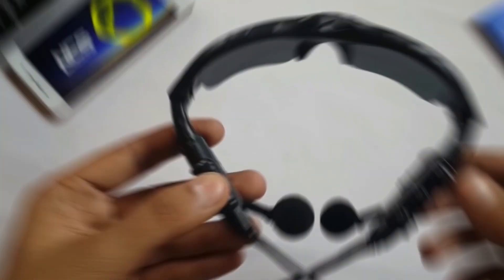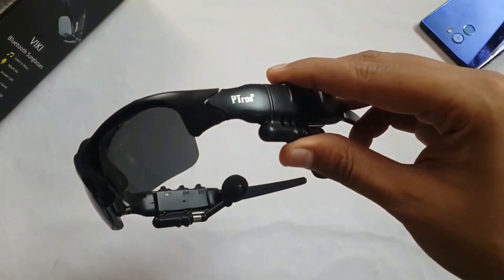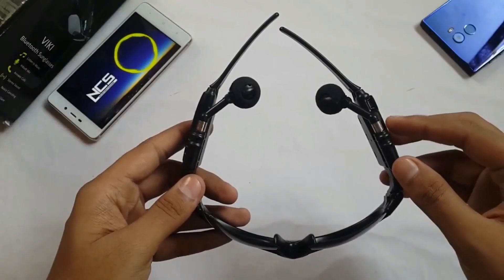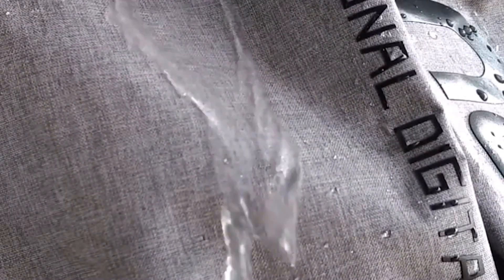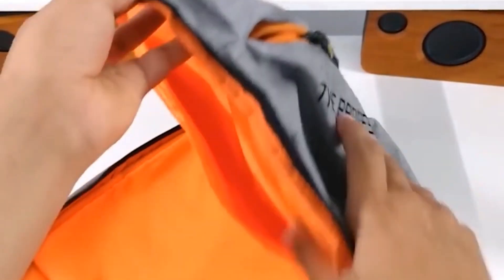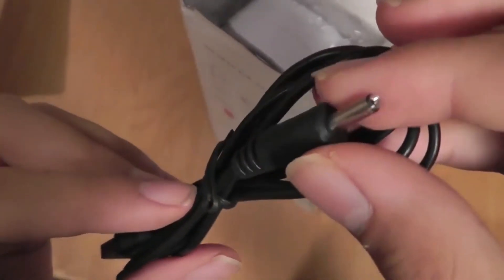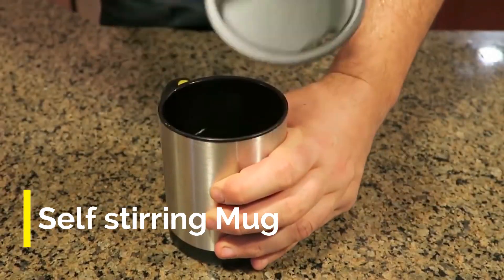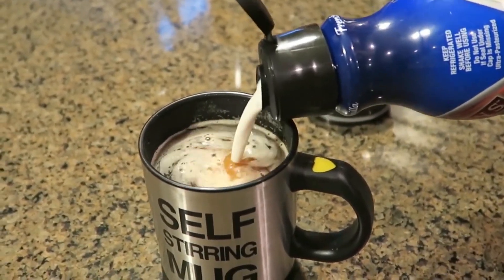5 Hi-tech Coolest Gadgets Every College Student Must have-2018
Friends You can BUY the above Mentioned unique GADGETS

1.VIKI Bluetooth sunglasses
ON Amazon [Price-Rs 1175 ]
ON Flipkart [Price-Rs 999 ]

2.Tech Pro Bag pack
ON Amazon [Price-Rs 2499 ]
ON Flipkart [Price-Rs 2499 ]

3.Mini Bladeless fan
ON Amazon [Price-Rs 1999 ]
*Not Same Product
ON Flipkart [Price-Rs 499 ]

4.Self Stirring Mug
ON Amazon [Price-Rs 274 ]
ON Flipkart [Price-Rs 269 ]

Guy You can also buy MY Favourite pick Gadgets from previous Videos-
1.CAR VACUUM CLEANER
ON Amazon(Rating-4/5)[Price-Rs1099]
ON Flipkart(Rating-4.1/5)[Price-Rs2849]
             OR
... LOW PRICE CAR VACUUM CLEANER...
ON Amazon [Price-Rs499 ]
ON Flipkart [Price-Rs250 ]

2.FLOW LED LIGHT STRIP
ON Amazon [ Price-Rs749 ]
ON Flipkart [ Price-Rs1100 ]

3.STEAMING MUG
ON Amazon [Price-Rs 699 ]
ON Flipkart [Price-Rs 544 ]

4.CAR HUMIDIFIER/ DIFFUSER
ON Amazon [Price-Rs425 ]
ON Flipkart [Price-Rs678 ]

5.WIRELESS BLUETOOTH CONNECTOR
ON Amazon [Price-Rs220 ]
ON Flipkart [Price-Rs310 ]

more-
1.LED Clock USB Fan
**MESSAGE FAN**
ON Amazon [Price-Rs 499 ]

2.LED Light Panel
ON Amazon [Price-Rs 298 ]
ON Amazon [Price-Rs 498 ]
ON Flipkart [Price-Rs 1239 ]

3.Double-Head Clip LED lamp
ON Amazon [Price-Rs 348 ]
ON Amazon [Price-Rs 295 ]